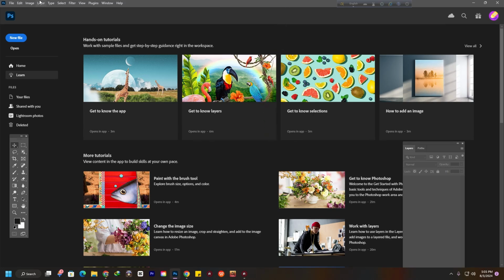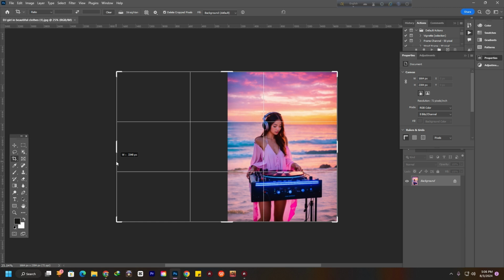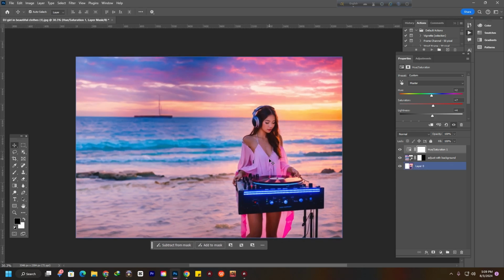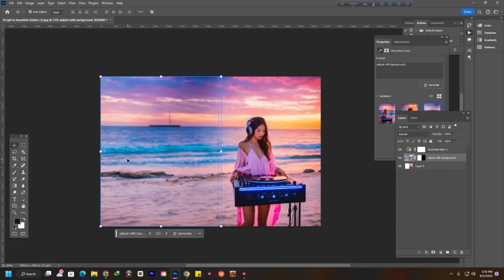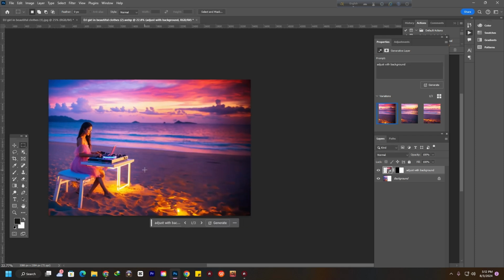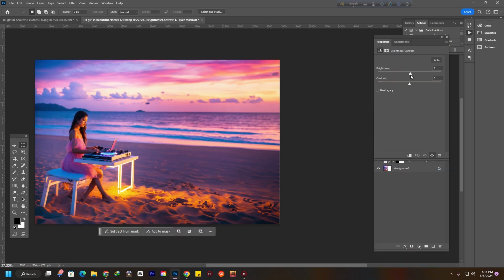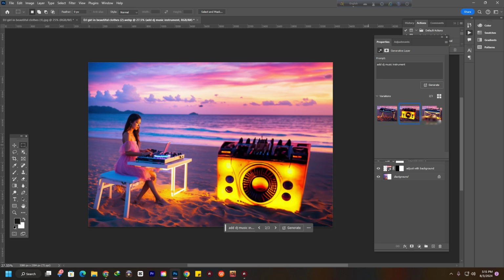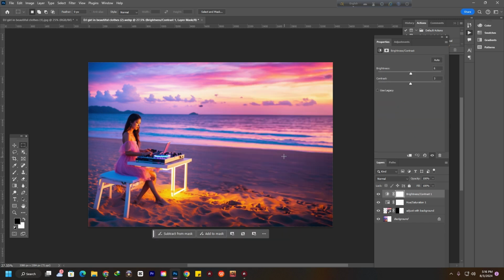How to Use Adobe photoshop AI To Resize your Images | Photoshop AI Generator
Welcome to Aurora Night Music's tutorial on using Adobe Photoshop AI to resize your images effortlessly! In this video, we'll walk you through the powerful features of Photoshop's AI-driven tools that make image resizing a breeze. Whether you're a beginner or a seasoned graphic designer, this tutorial will help you achieve perfect results every time.

What You'll Learn:

🌟 Introduction to Photoshop AI: Discover the latest AI tools in Adobe Photoshop that revolutionize the way we edit and manipulate images.

🔍 Step-by-Step Guide: Follow our easy-to-understand steps to resize your images using Photoshop Generator. No more manual adjustments or guesswork!

🖼️ Practical Examples: See real-world examples of image resizing for different purposes, from social media posts to professional prints.

💡 Pro Tips & Tricks: Learn insider tips on how to get the most out of Photoshop's AI features for optimal image quality.

Why Use Photoshop AI for Resizing?

Efficiency: Save time with AI-powered tools that automatically adjust your images with precision.
Quality: Maintain the highest quality in your images, no matter the size changes.
Versatility: Perfect for a wide range of uses, from web design to personal projects.